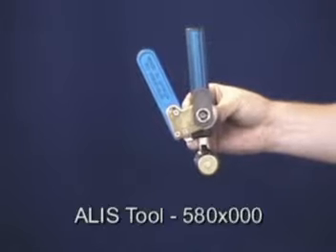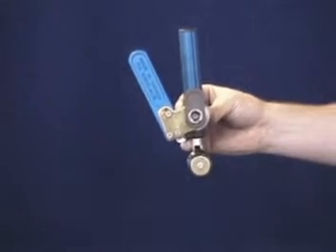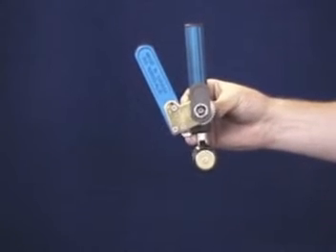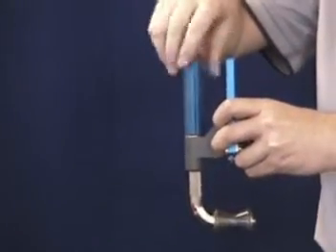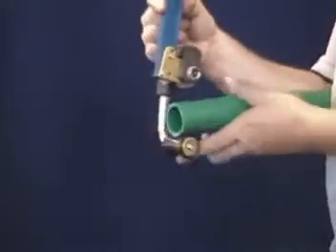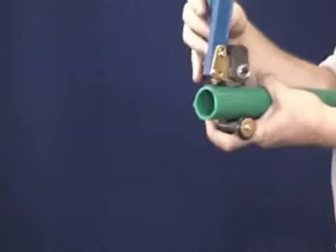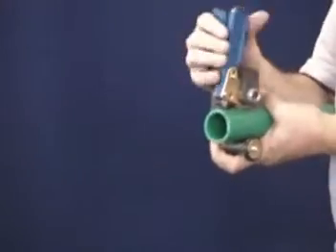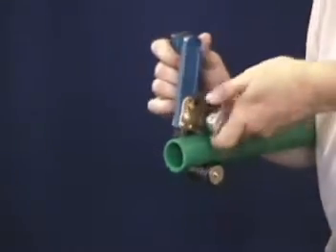ALIS Tool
The ALIS tool is designed to longitudinally slit HDPE/Conduit/Duct ranging in diameter from 1-1/4" to 2". Using a 3/8" ratchet, the ALIS tool will greatly reduced the time required to remove fiber cable from a duct system without any potential damage occuring to the fiber cable located inside.